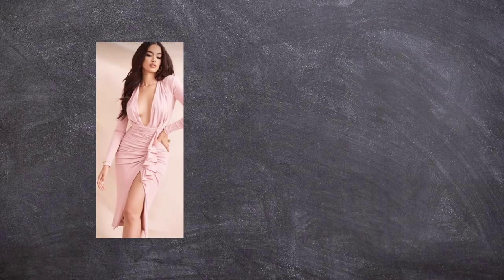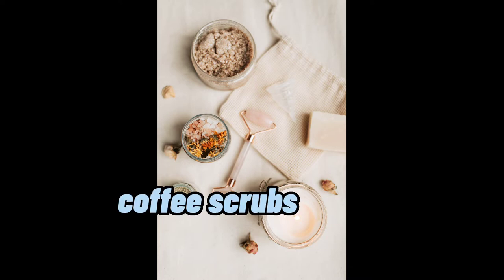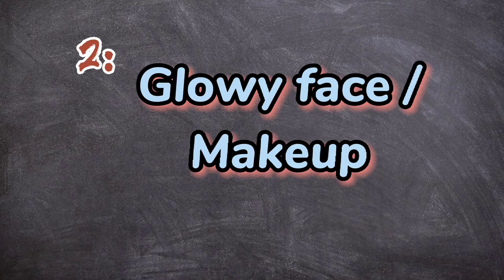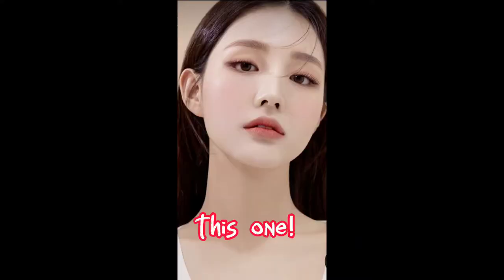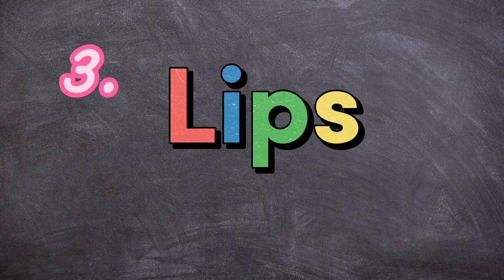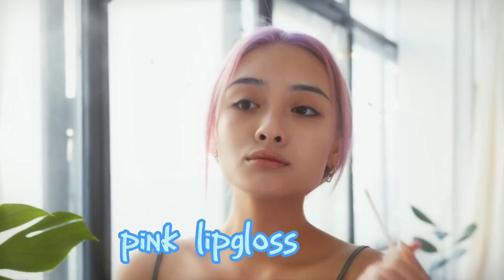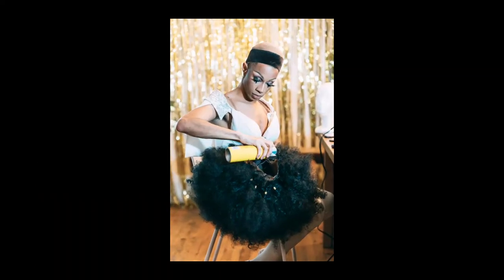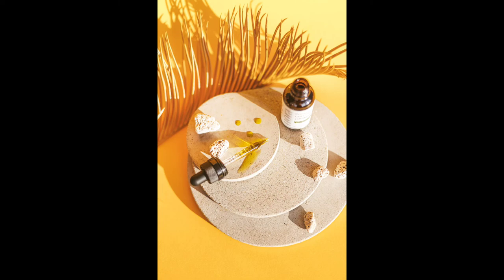WAYS TO LOOK SOFT & Feminine APPEARANCE | Art of softness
Art of softness ,Ways to looks soft ,delicate and feminine in appearance ,,ladies this video will provide 5 tips you can do to enhance your soft appearance ..
soft looks are so attractive especially Korean women have managed to nail them ,but if you parctice this 5 tips then you will get the softness appearance

how to be soft woman
art of soft appearance
radiate soft femininity